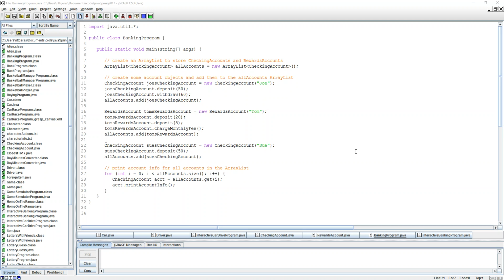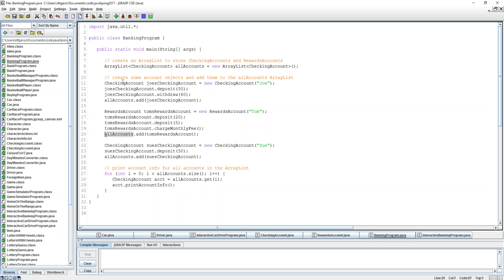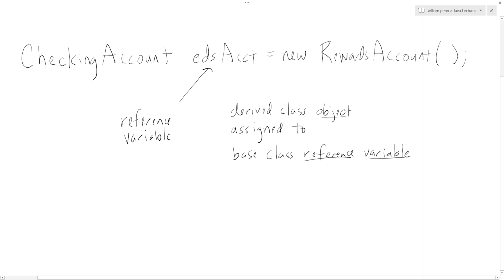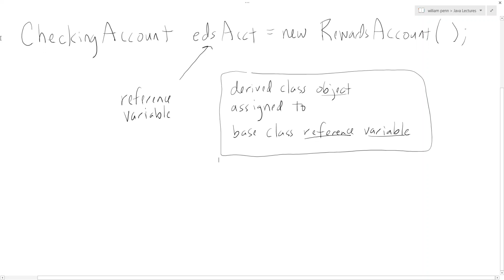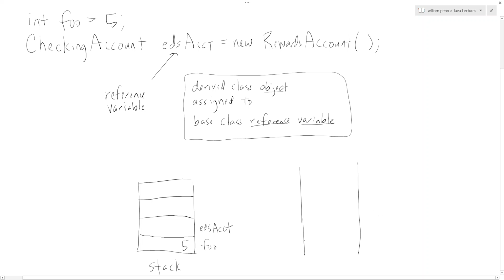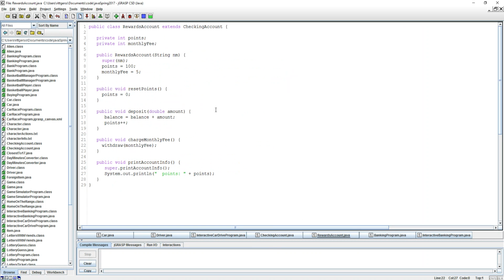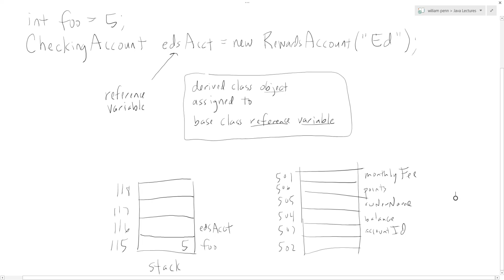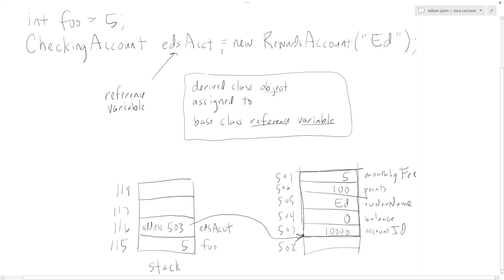4/6/2017 1:59:12 PM